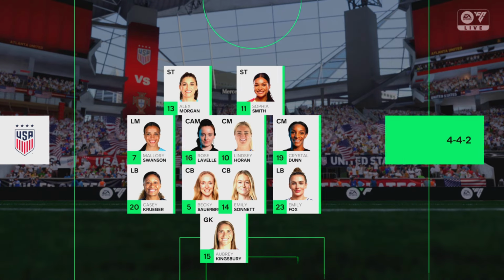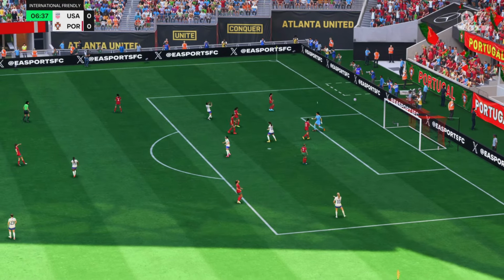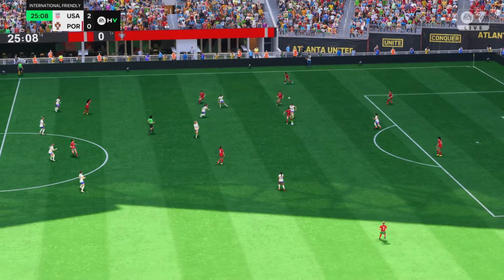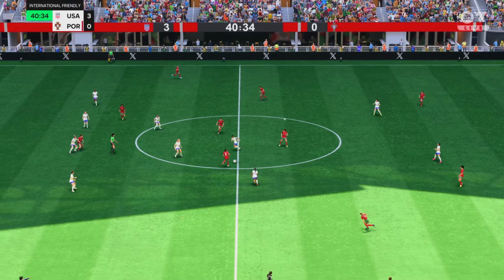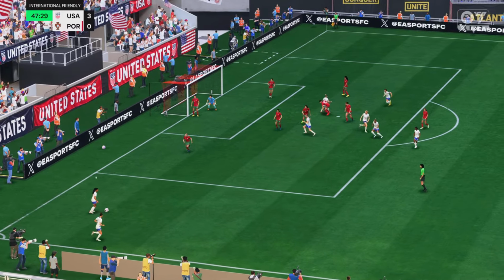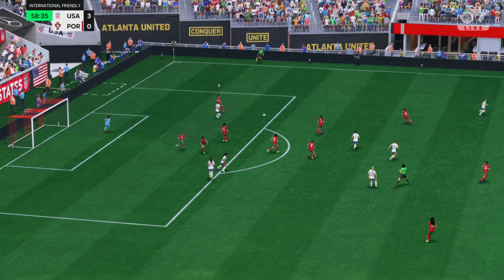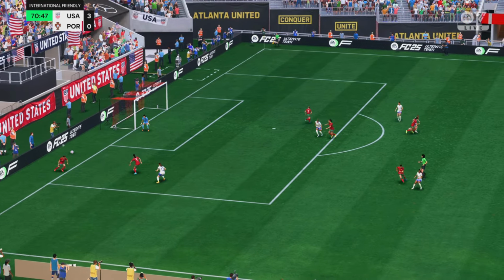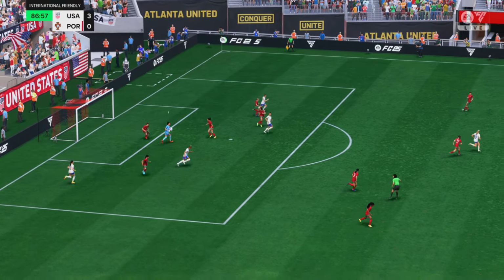FC 25: USWNT vs. PORTUGAL (w) | Nov 17, 2024 | International Friendly | PS5 Gameplay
Gameplay,  USA (w) 🇺🇸 vs 🇵🇹 Portugal (w) - Women's International Friendly - EA Sports FC 25